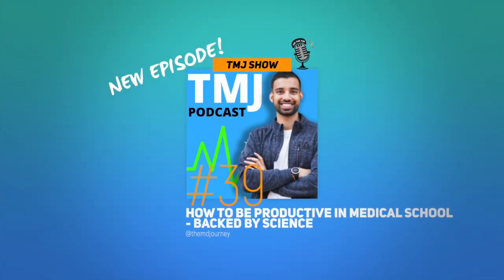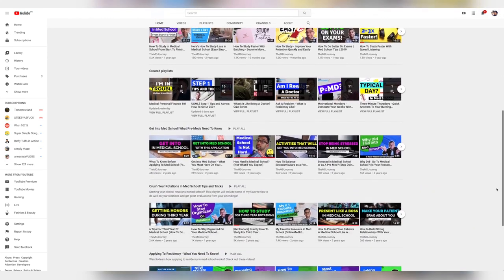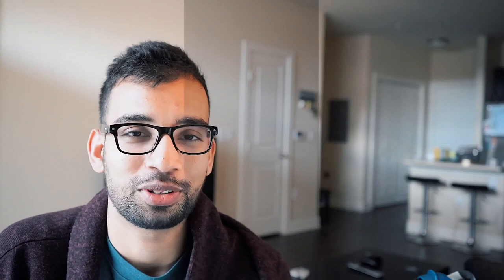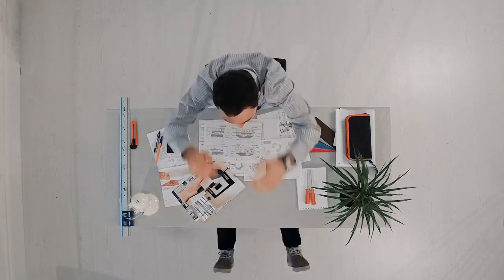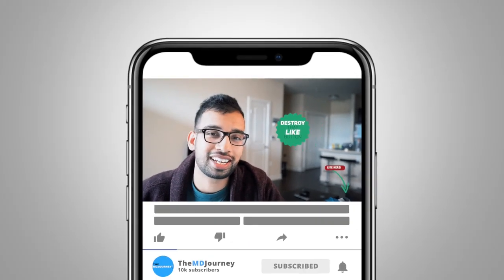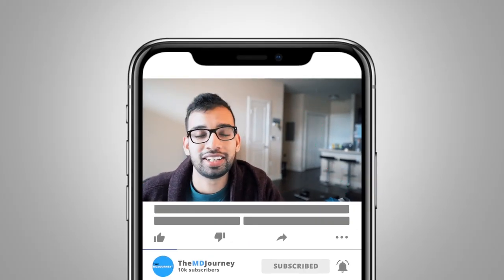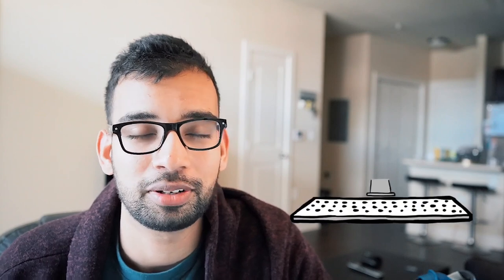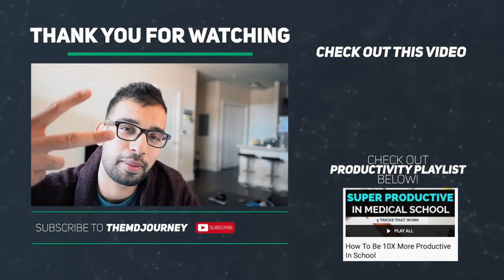How To Be Productive In Medical School - Backed By Science - TMJ: 039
How do you become more productive in medical school and which ways are backed by science?

When someone imagines a day in the life of a med student, it is very fair to think about a lot of studying, flashcard making, review groups, and just a lot of work!

Whether those sessions are productive and students have been motivated to study are the real questions. If not, you’re just putting in a lot of hours of study and calling it productivity.

Some medical school students have been fortunate to have already established good study habits and found ways to keep their work productive during their premed days. Unfortunately, others are just establishing this and googling around for productivity tips that may work for some, but not for others.

If that’s you, then don’t worry, you won’t be left behind!

In this episode of the TMJ Show, we look into how to be productive in med school- backed by science!

Deep Work

TMJ Podcast:⤵️
Popular Resources:⤵️